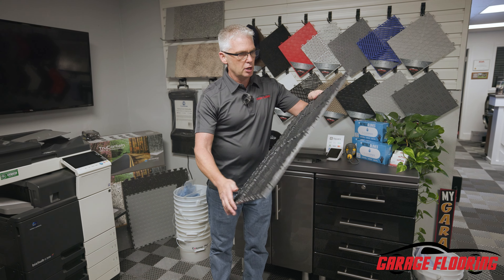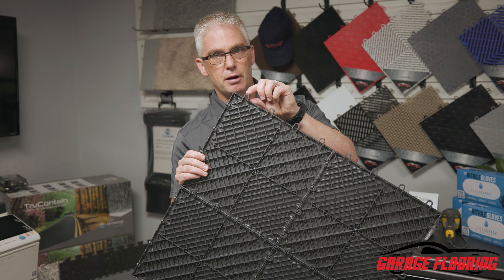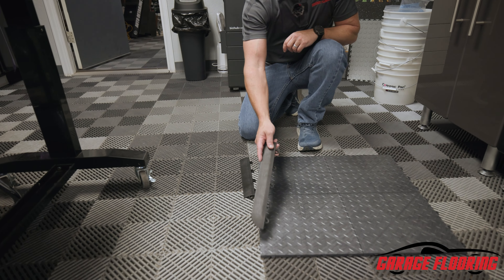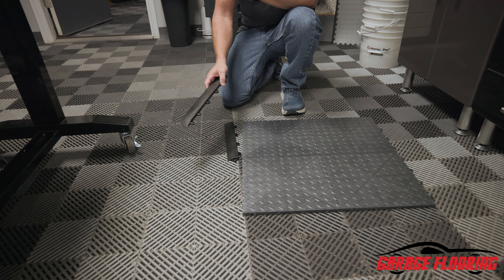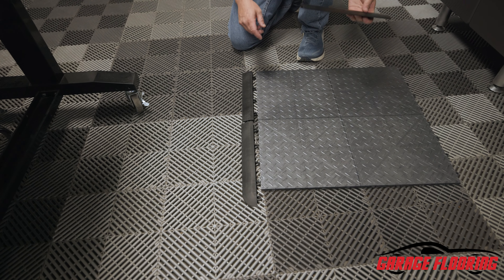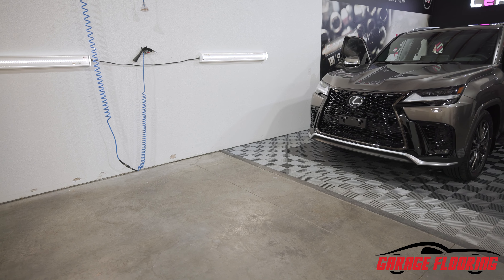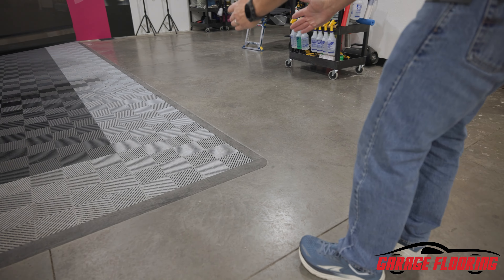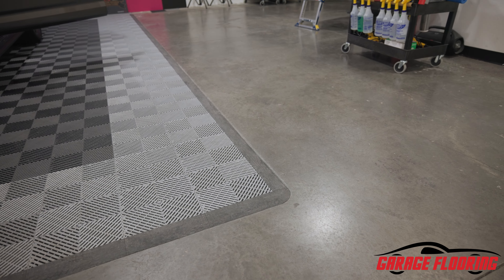Garage Floor Tiles Male Vs Female -- Edges and Corners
This is hands down the most confusing part of a garage floor tile purchase and installation for most customers. Male and Female edges and corners (if needed).